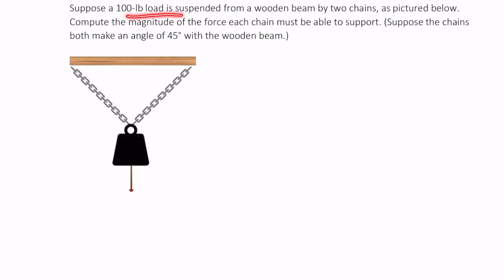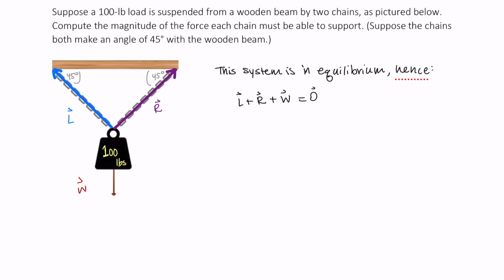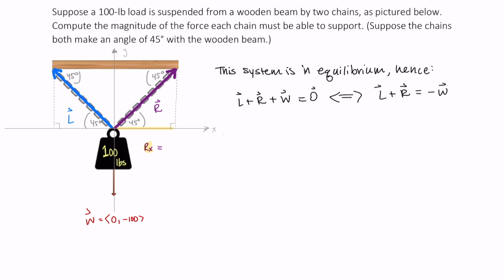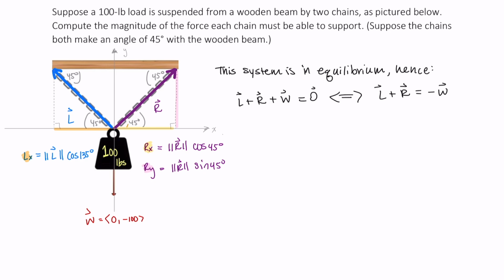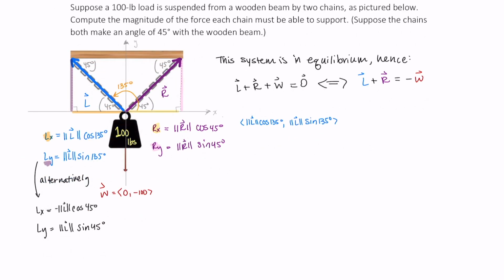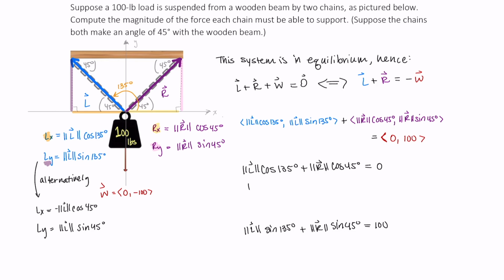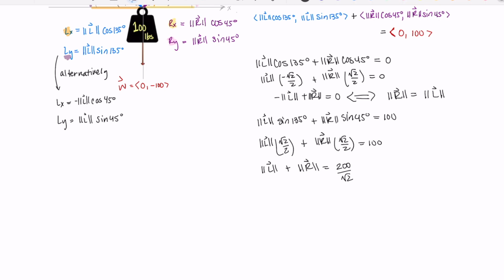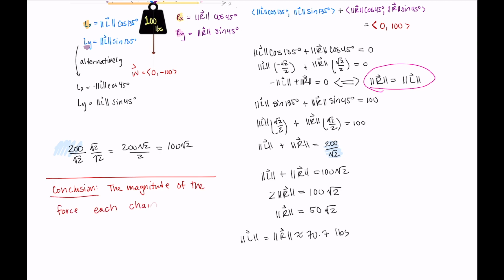230 m1p1 e7c